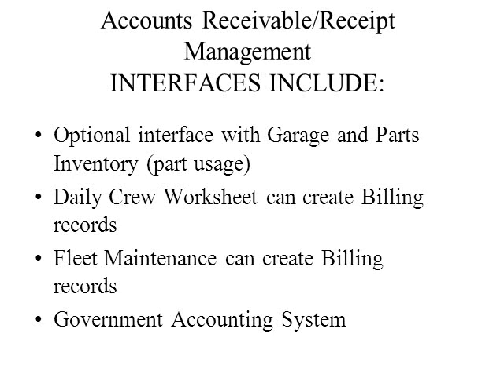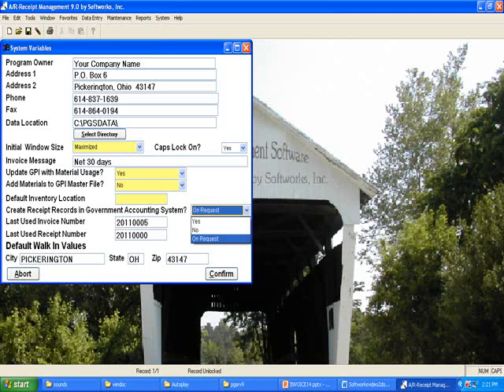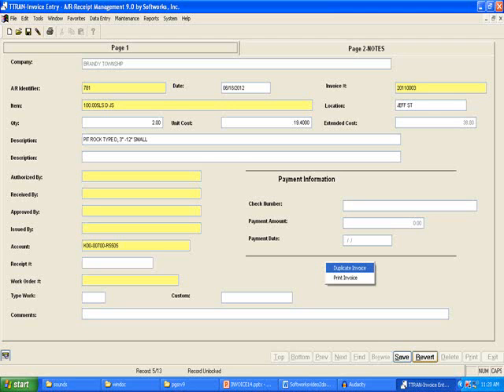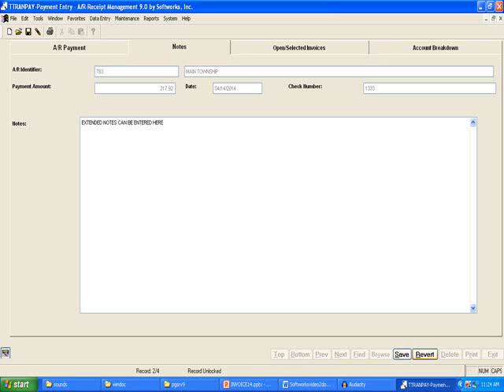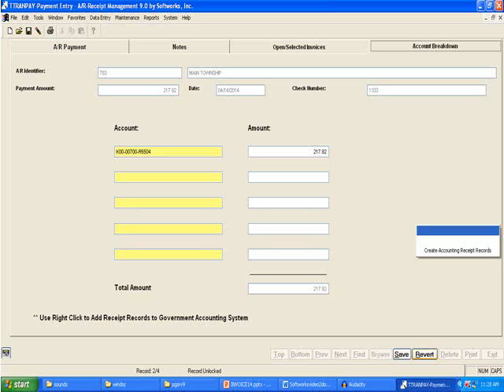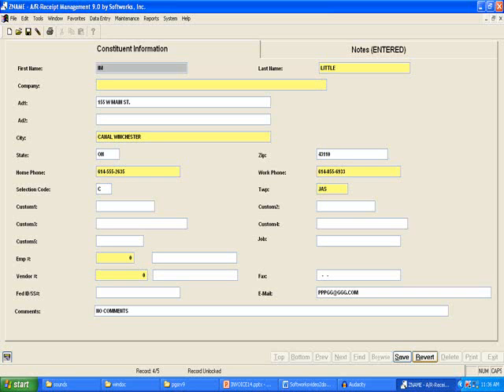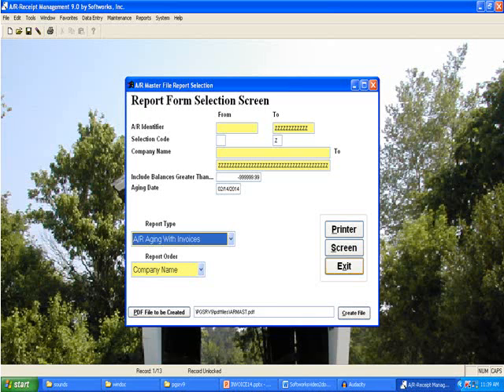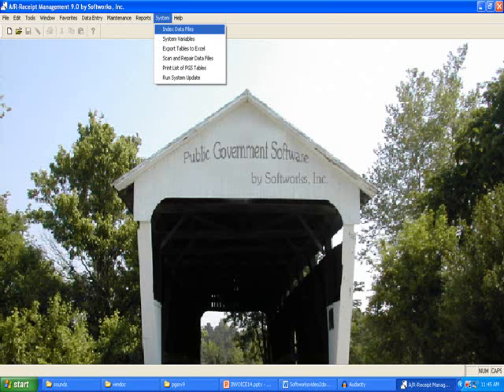Accounts Receivable/Receipt Management